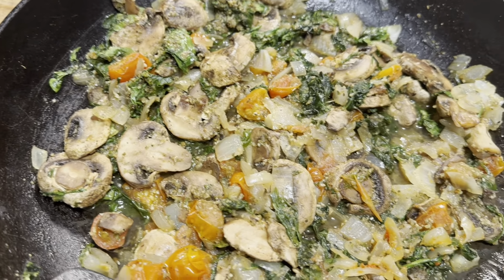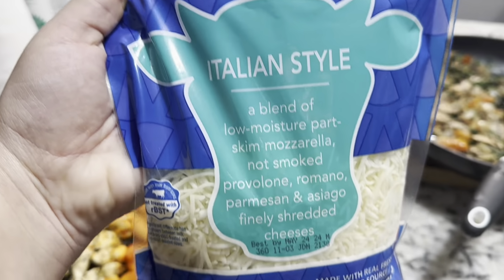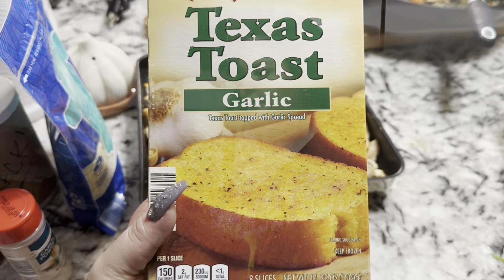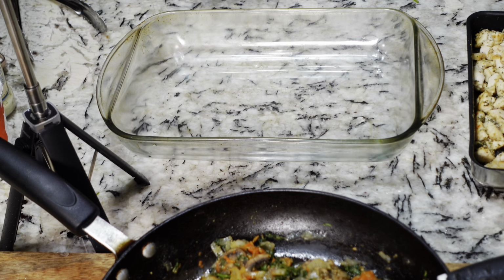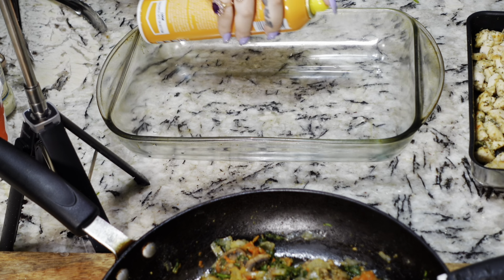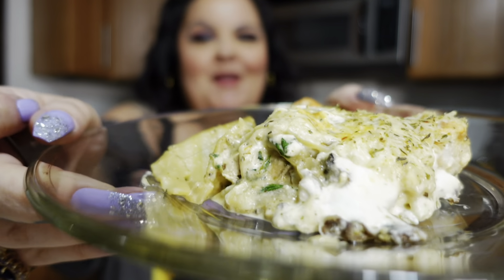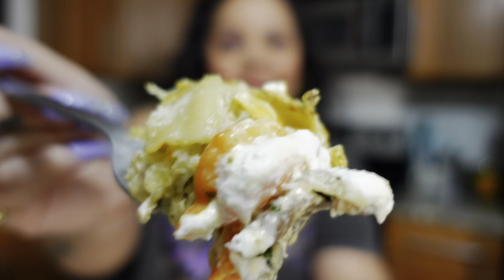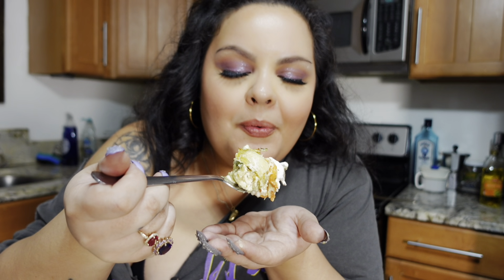COOK WITH ME! | Chicken Shrimp Alfredo Lasagna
Hello my little freaks! Today i made a chicken shrimp alfredo lasagna! Let me know what you would like me to cook next! Xoxo….💋

-Mrs. Glass